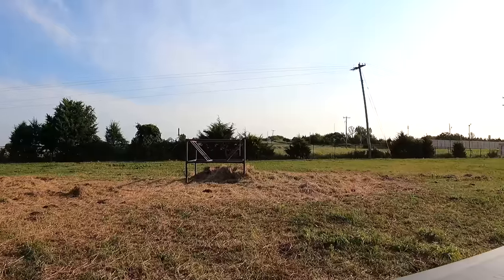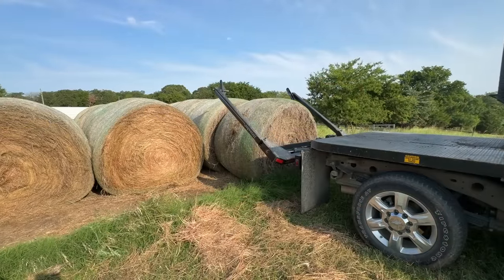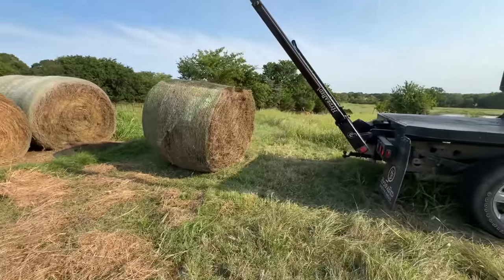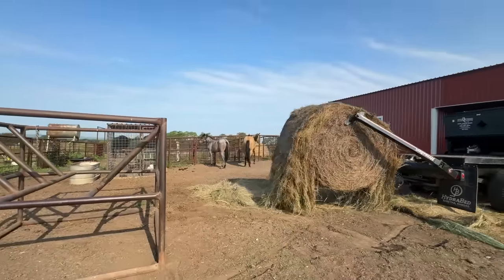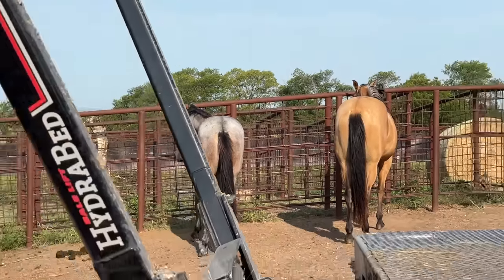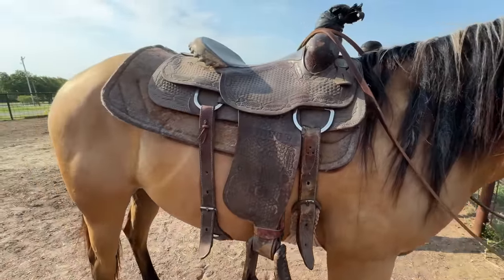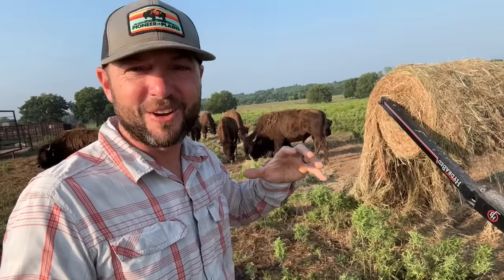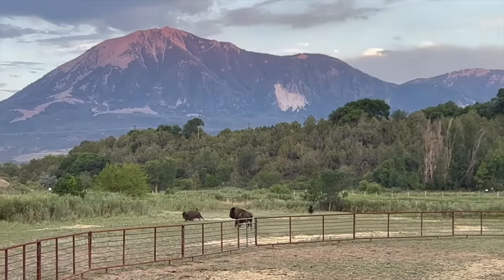This Herd Has Been Relocated to Their New Home!